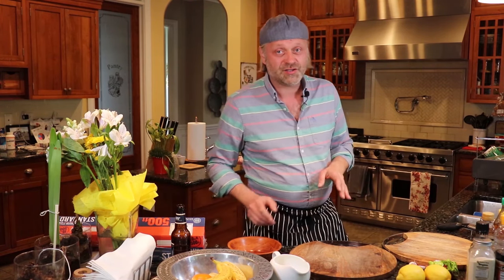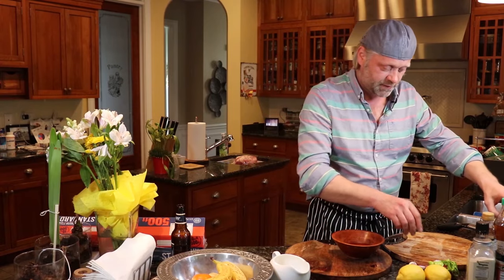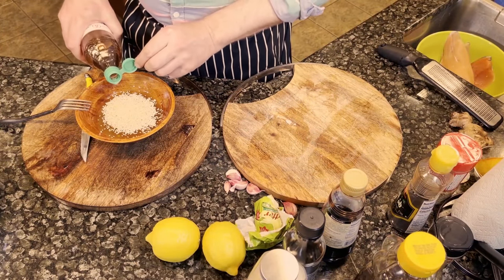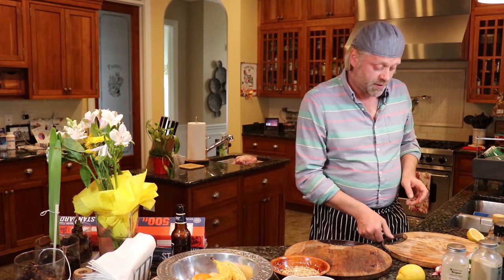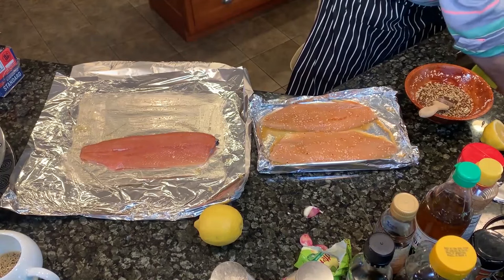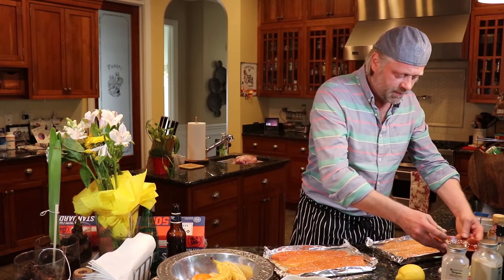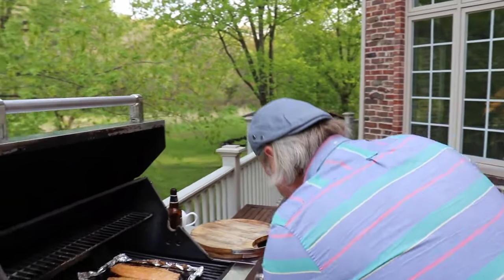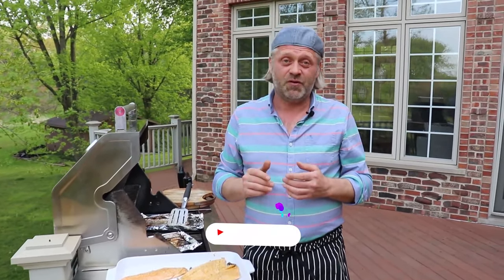How to Cook king Salmon | No Money | No Honey | Victor Taras | As Real As You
Hello everyone In the new video, we will cook the fish that we caught on Lake Michigan.

Your comments are my oxygen, please take a second and say ‘Hi’ in the comments and let me and my team know what you thought of the video … p.s. It would mean the world to me if you hit the subscribe button ;)

►Music
►Video footage:
All video footage used is either licensed through either CC-BY or from various footage websites.